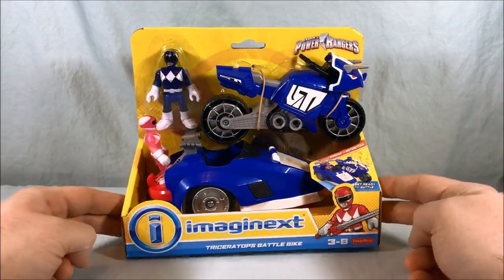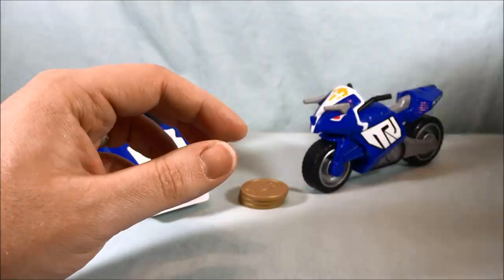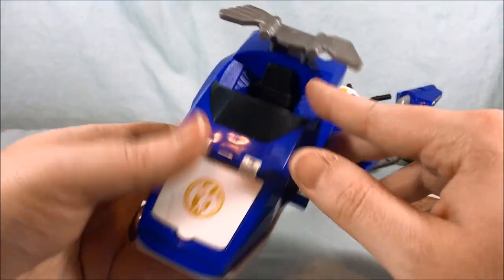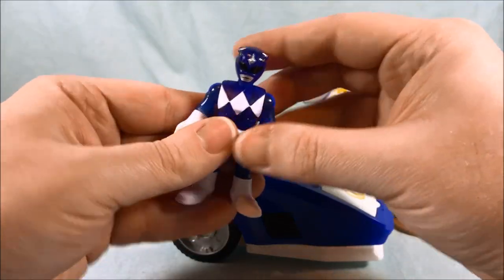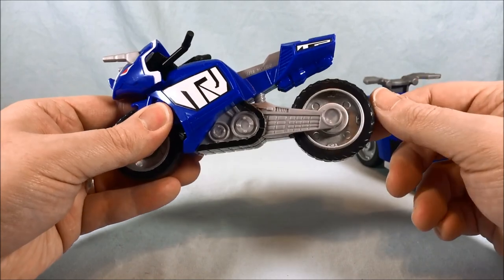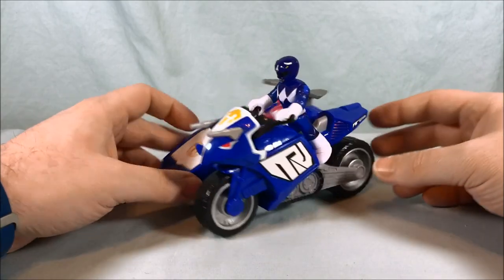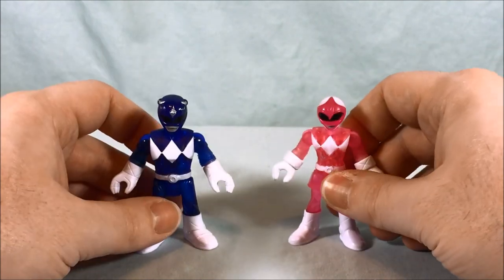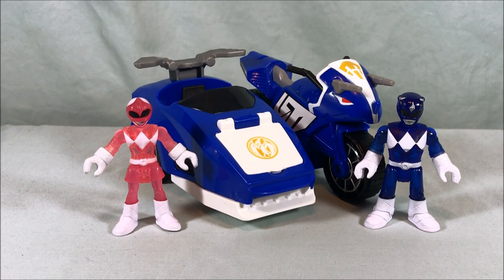Imaginext Power Rangers Triceratops Battle Bike Review